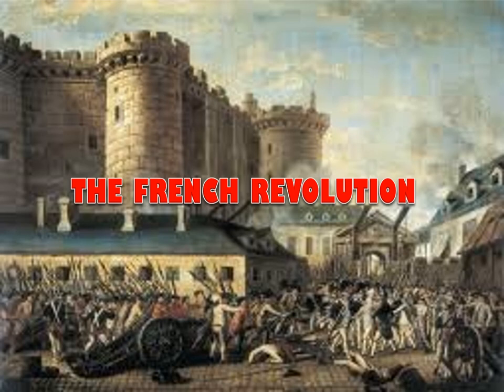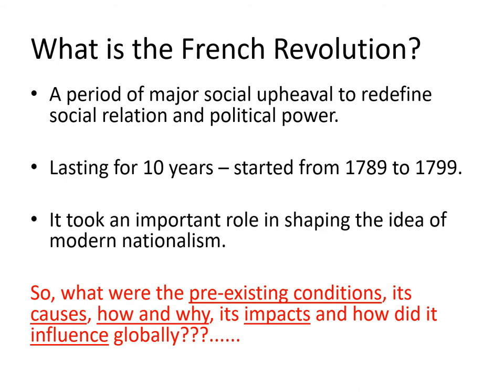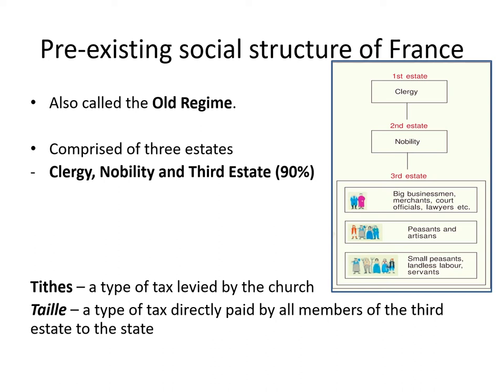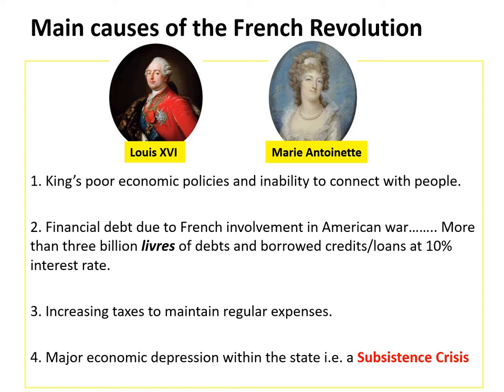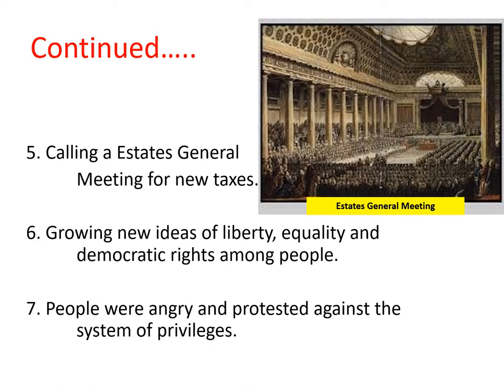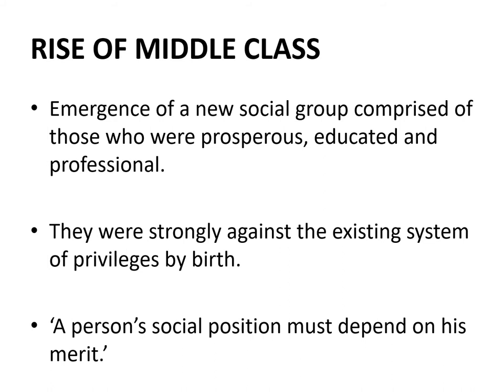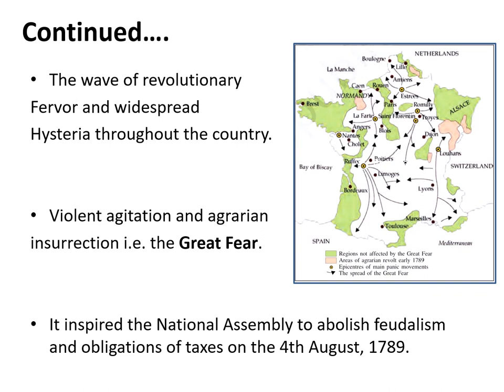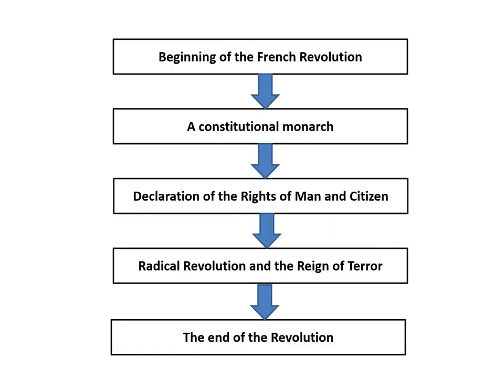French Revolution I/History/Pre-existing Society/Voting Rights/Tennis Court Oath/Bastille Incident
This video is about the beginning part of the French Revolution. It will be followed by two other videos in completing the whole topic. It is based on the CBSE class 9th syllabus. The main purpose of this video is to make viewers familiar with the main causes and initiating forces of the revolution, the evolving ideas such as liberty, freedom and equality that inspired the revolution, the people or leaders involved, and the main impacts to the society.